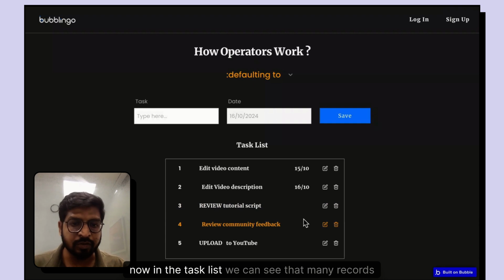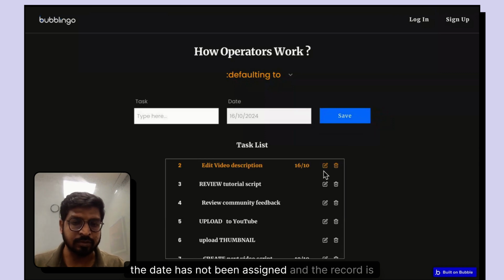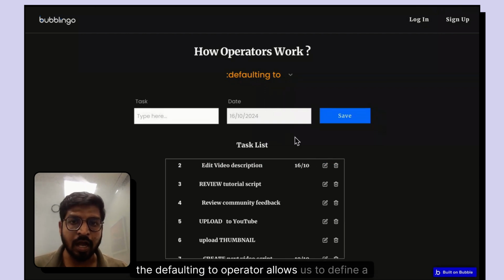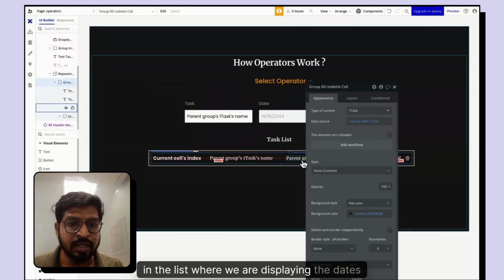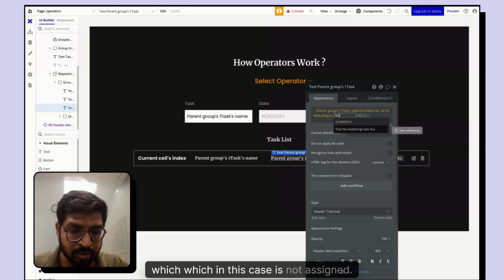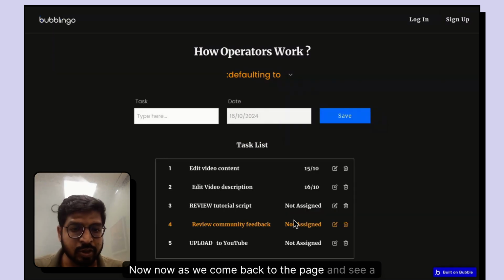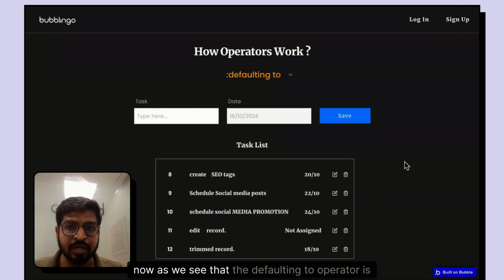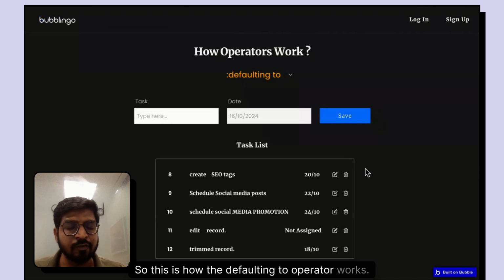defaulting to Text Operator in Bubble - Operators in Bubble(bubble.io)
Learn How the defaulting to a Text Operator Works in Bubble.

Watch this video to understand the practical application of the :defaulting to operator and how to use it in your Bubble app. 🚀